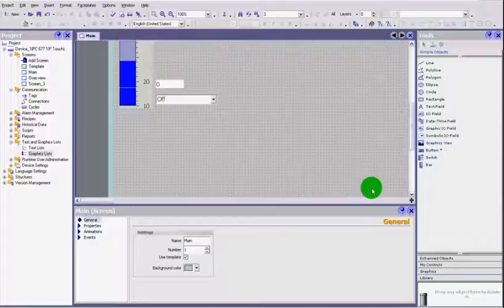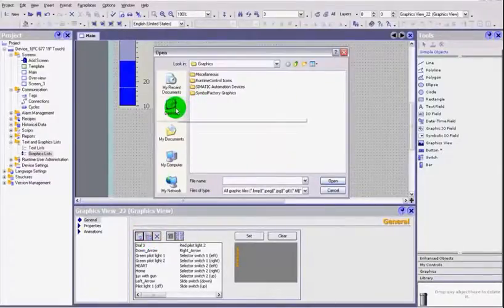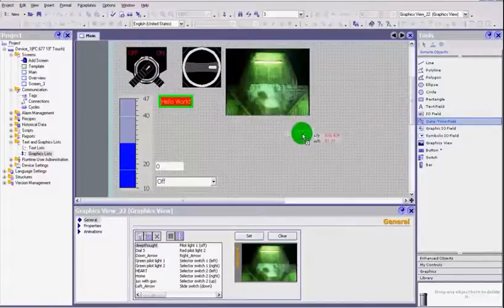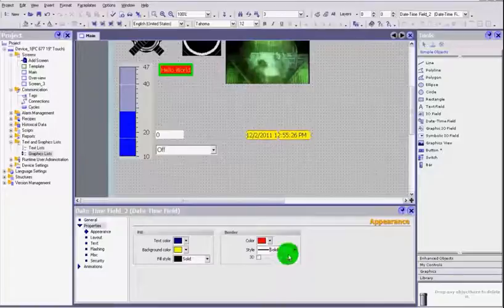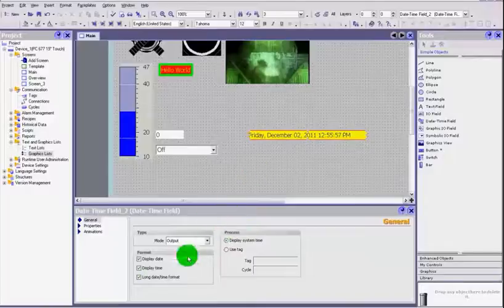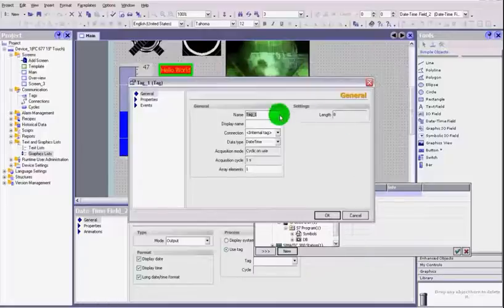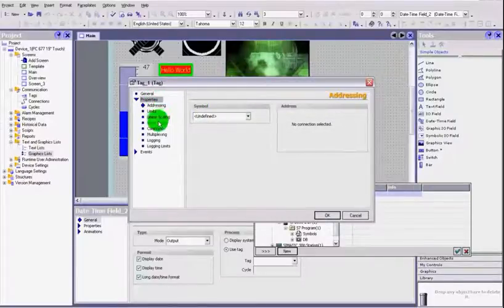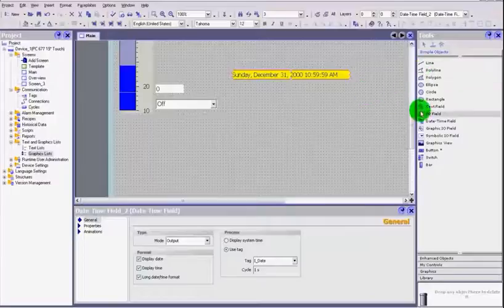WinCC SCADA Trainnig, Lesson14, Time and Graphiccs Tutorial